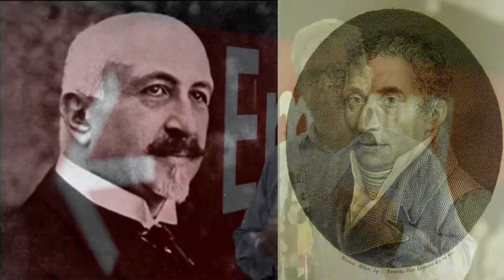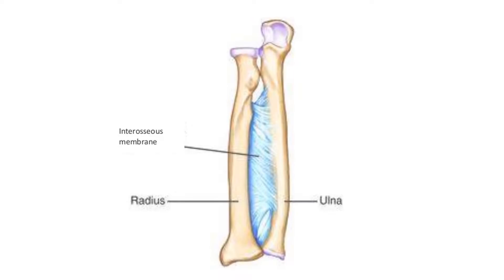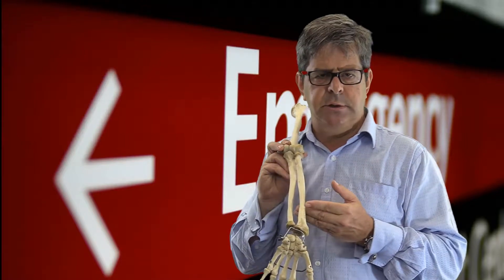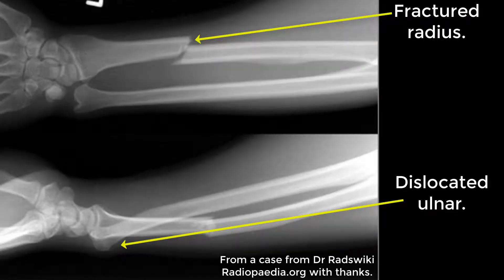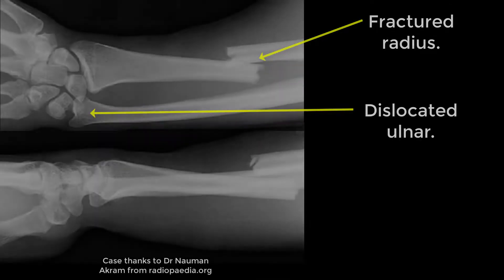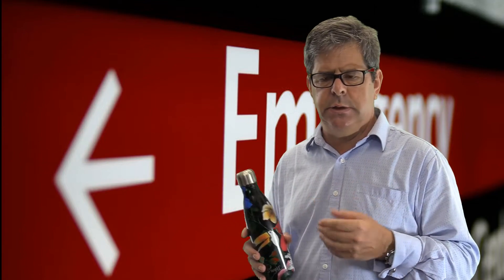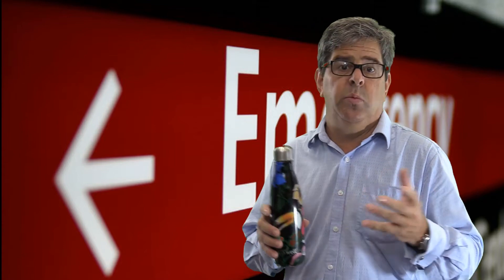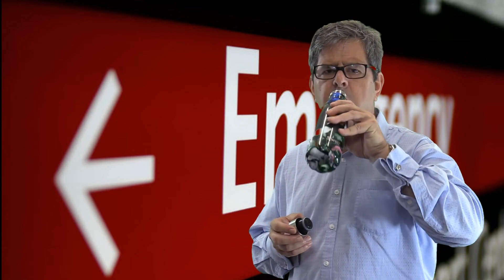Galleazzi and Monteggia fracture dislocations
A look at Galleazzi and Monteggia fracture dislocations of the forearm in the time it takes to drink 1 coffee.